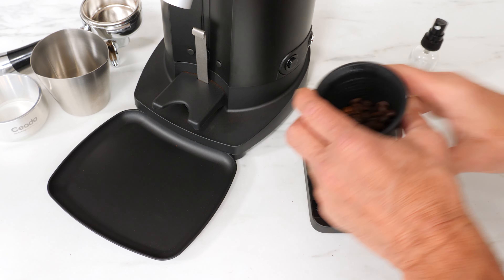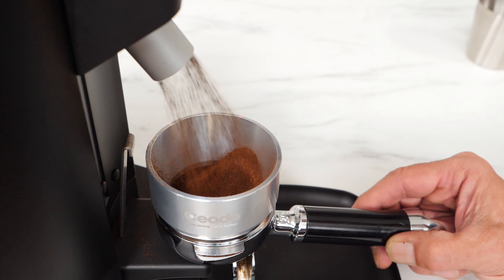Single Dose Coffee Grinding - Is It Right For You?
Learn the what, how and why of single dose coffee grinding and check out a variety of single dose grinders. Grind only the beans you need for better coffee. Video will help you decide if single dose grinding is right for you!

Chapters
00:00 Introduction
00:53 What is Single Dosing
02:33 How to Single Dose
03:38 Why Single Dose
05:03Grinder Options
08:53 Final Thoughts